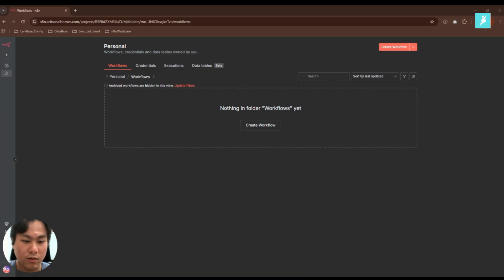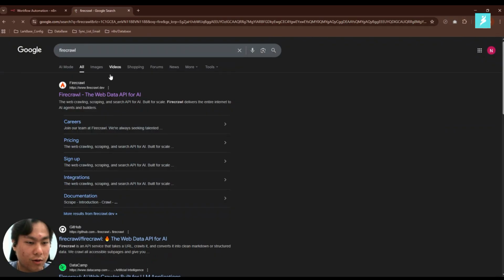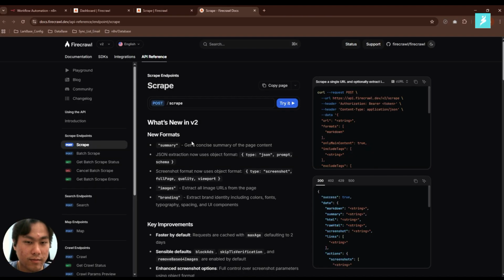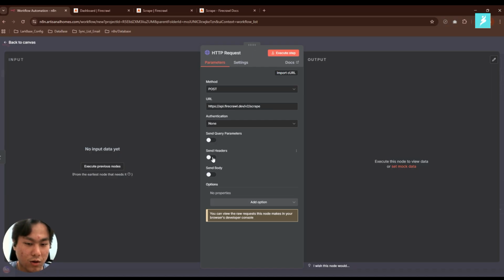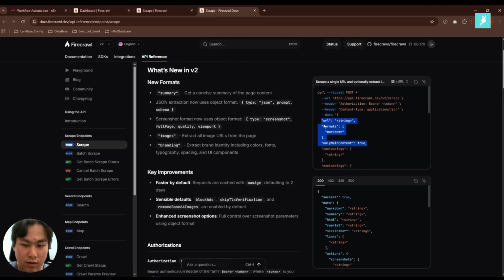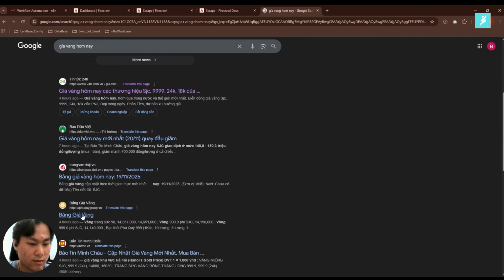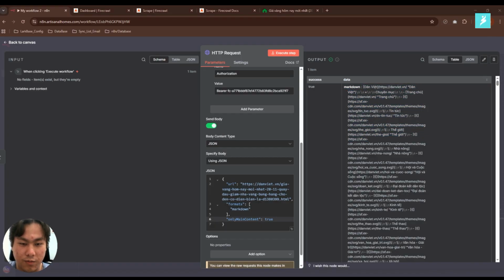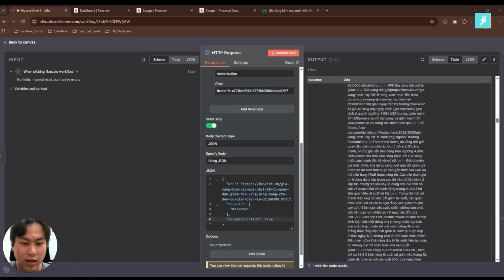How to Scrape ANY Website For FREE in n8n (Step-by-Step Guide) [1.1 AI Automation 101]